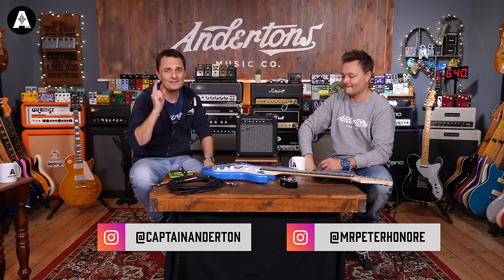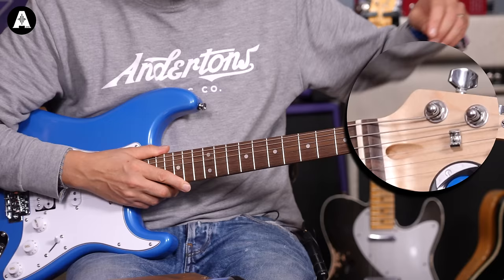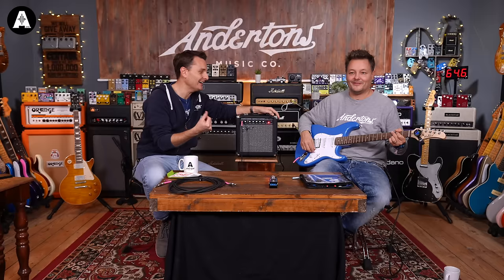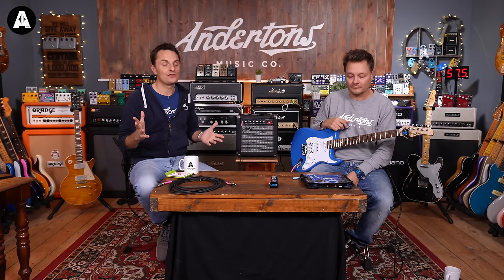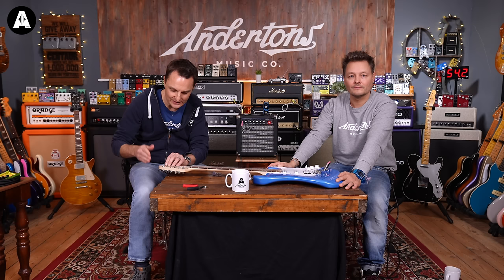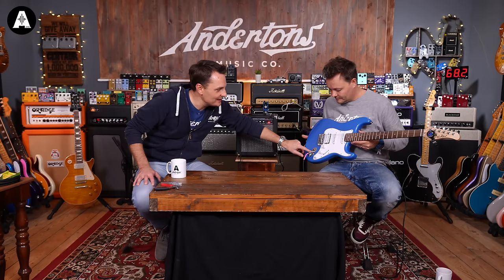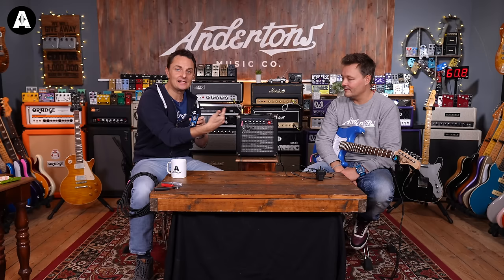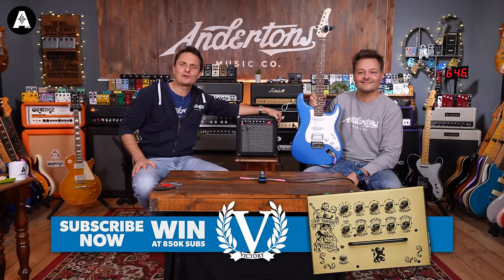How To Set Up An Electric Guitar Starter Pack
👆 You just bought your first guitar? Great!! But, what now? Well, Lee & Pete go through everything you'll need to know at the beginning of your guitar experience!

⏰ Timestamps ⏰
» 0:00 What We Are Learning in This Video!
» 2:10 Tuning a Guitar?
» 5:56 The Controls on My Guitar?
» 6:47 Adjusting My Amp?
» 9:18 Reverb?
» 11:05 What If I Break a String?
» 20:55 What Is Intonation?
» 22:02 What About Guitar Pedals?
» 24:45 Should I Use a Pick/Plectrum?
» 25:40 Using a Guitar Pedal
» 26:15 What Next? Just Practice!
» 26:45 Thanks For Watching!